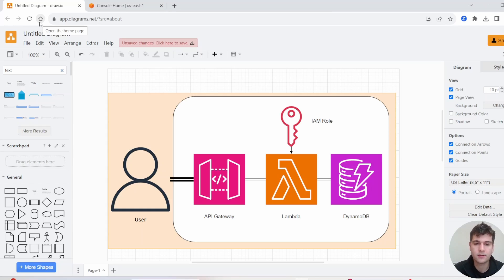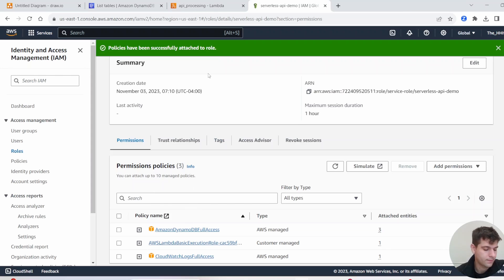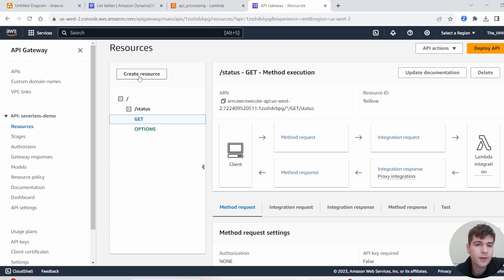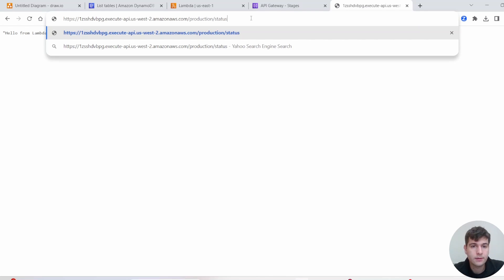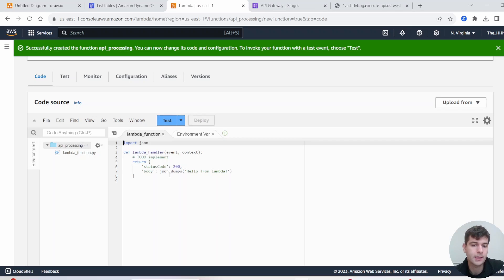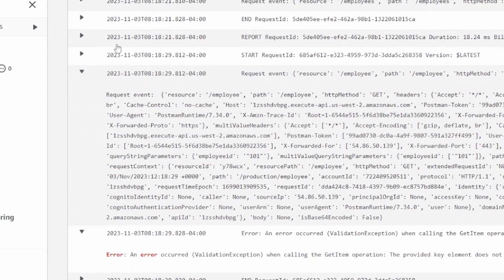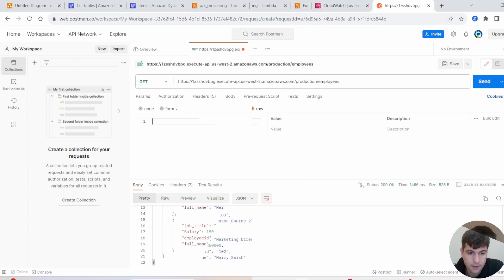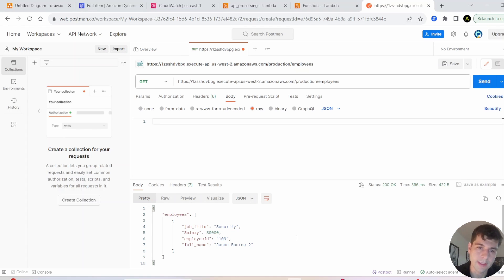Build a REST API (CRUD) with AWS Lambda, API Gateway & DynamoDB Using Python | Step-by-Step Guide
In this tutorial, you'll learn how to build a fully functional CRUD (Create, Read, Update, Delete) API using AWS Lambda, API Gateway, and DynamoDB with Python.

In this vide we will cover:
-We will create a REST API in API gateway with several different endpoint and all the CRUD methods
-Write python code in Lambda to process all methods and resources part of the API Gateway
-Creating a dynamoDB table to store data from our API
-Create the IAM roles to use cloudwatch and dynamoDB

0:00 Intro to Architecture
0:45 Create DynamoDB Table
1:22 Create the Lambda Handler
1:51 Creating the IAM Role
2:30 API Gateway
3:10 Creating API Gateway Resources & Methods
7:00 The Lambda Code
10:58 Postman: Creating post for Employee (Adding entries to the table)
13:37 Debugging in Cloudwatch logs
14:20 Postman: GET
15:16 Postman: PATCH
16:40 Postman: DELETE
17:25 Outro